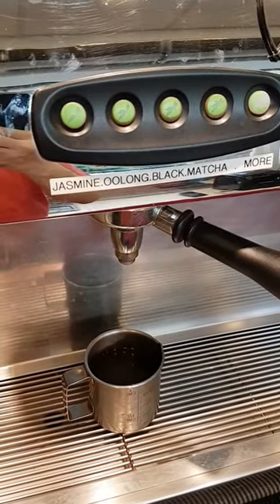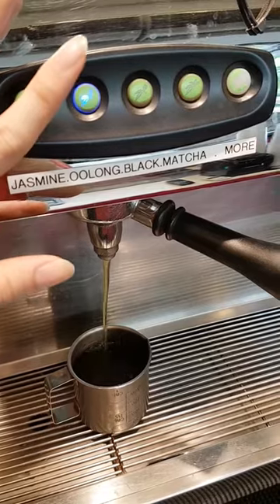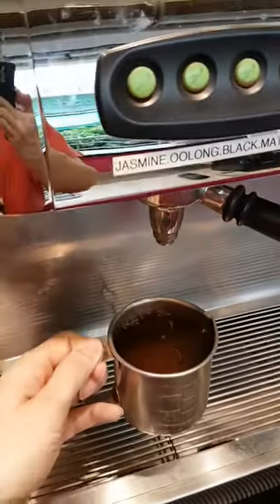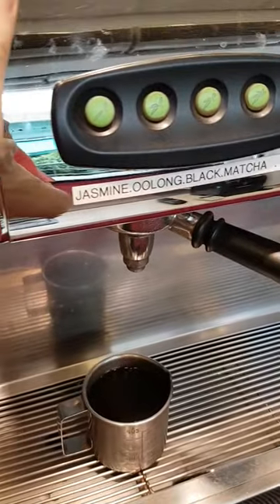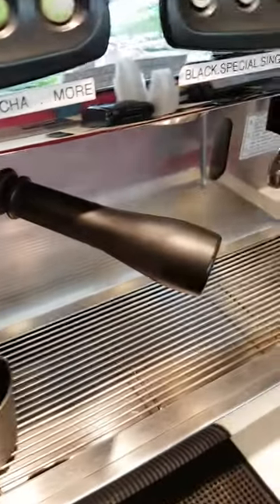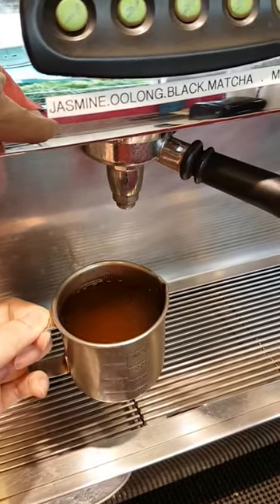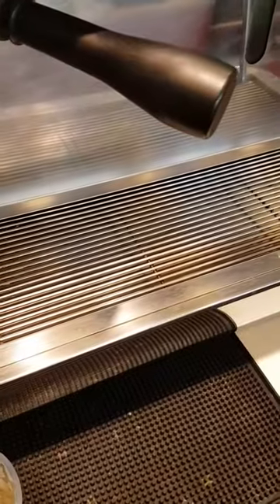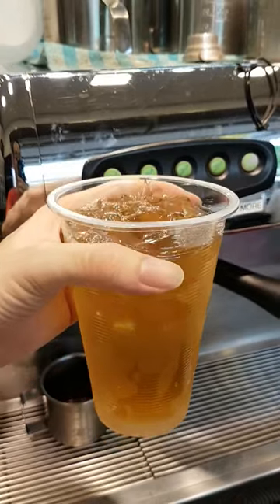A freshly brewed cup of Oolong Tea at TEAPRESSO